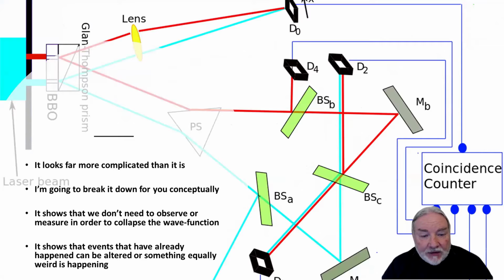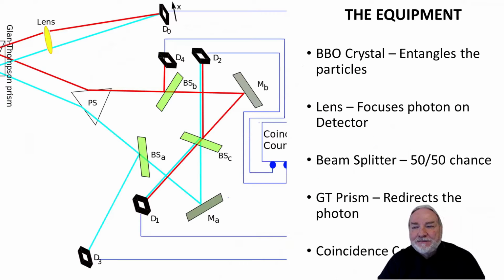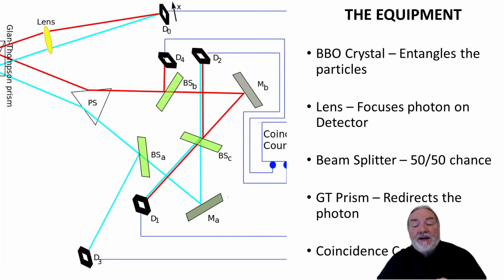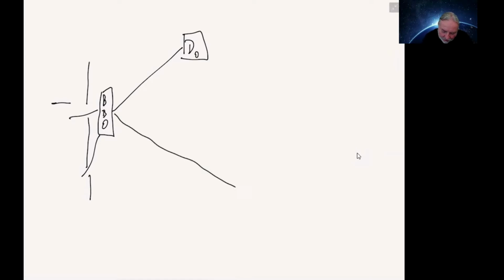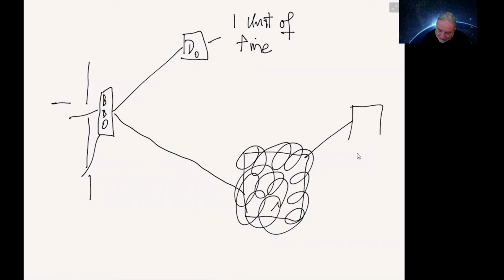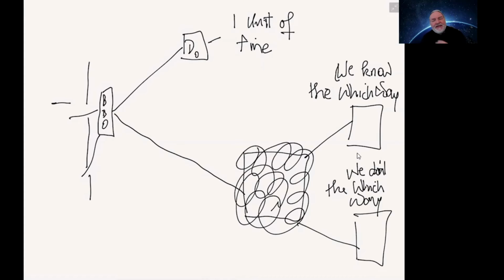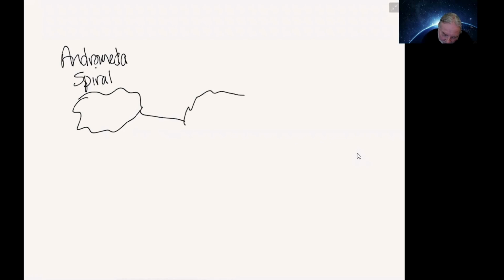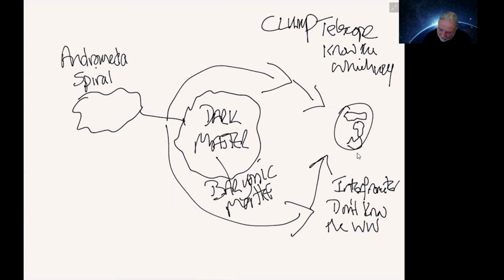Q-munity Tutor TipVid Section 1 The Mysteries of Quantum Physics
This is the Tutor TipVid for Section 1: The Mysteries of Quantum Physics for the Q-munity course: The Intermediate Principles of Quantum Computing.

It gives an informal overview of the 'Delayed Choice Quantum Eraser' experiment